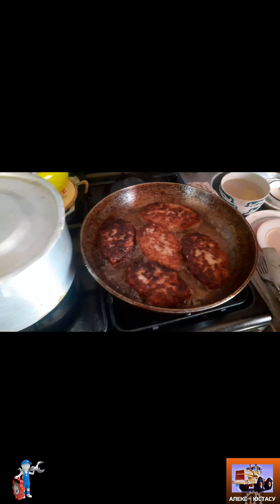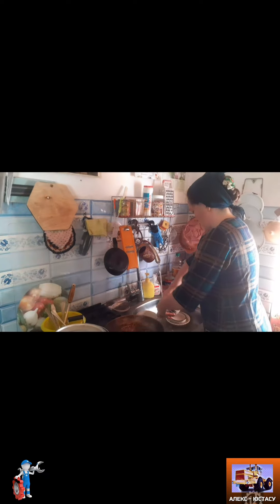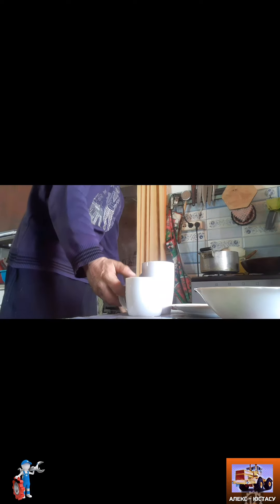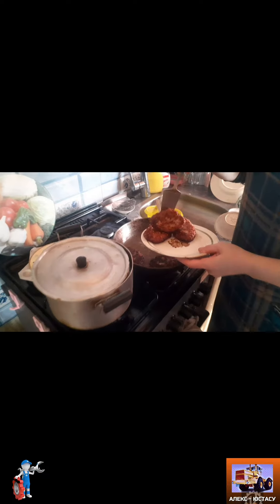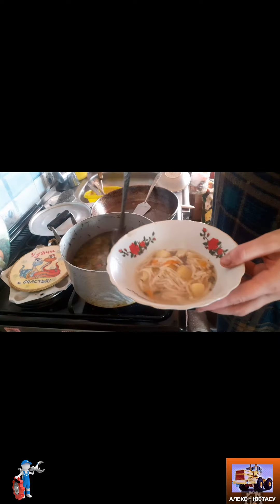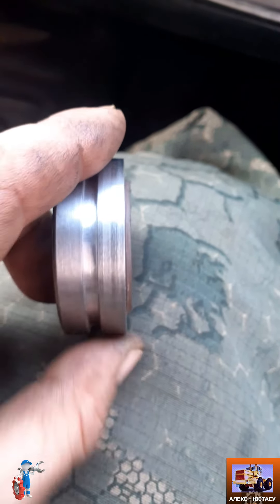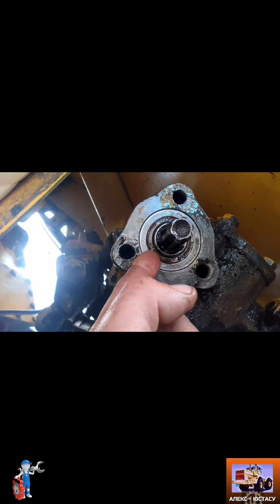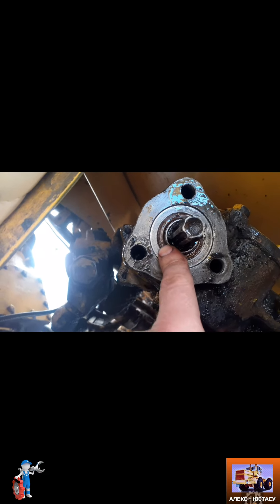Ремонт Гура.Переделка втулки Гура под сальник. Может быть кому-то пригодится.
помочь каналу👇
АО Kaspi Banк
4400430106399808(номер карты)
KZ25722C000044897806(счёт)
MOSSENTSOV ALEXEY
карта привязана к этому номеру 👇

ссылка на мой канал☝️

я  ВКонтакте